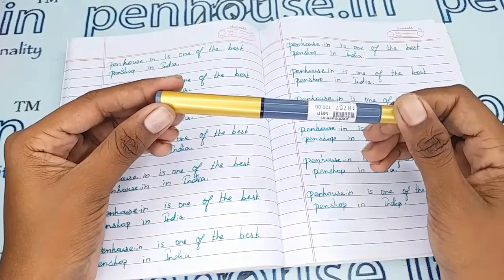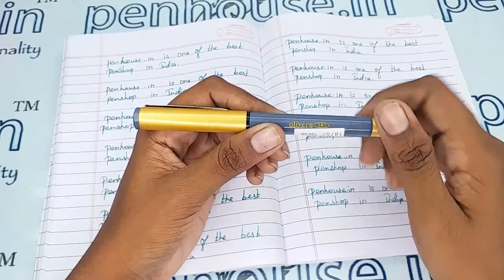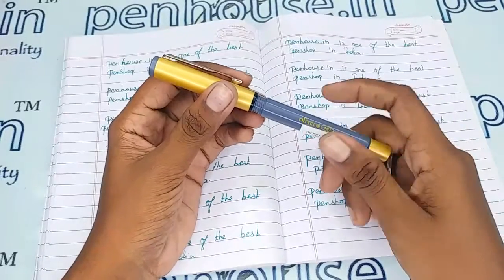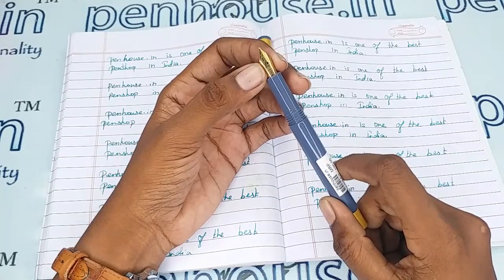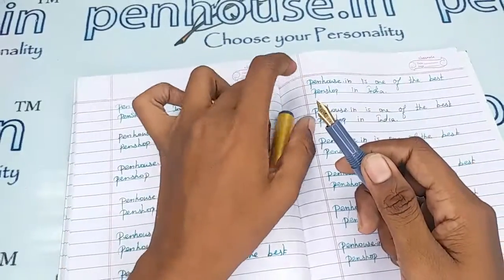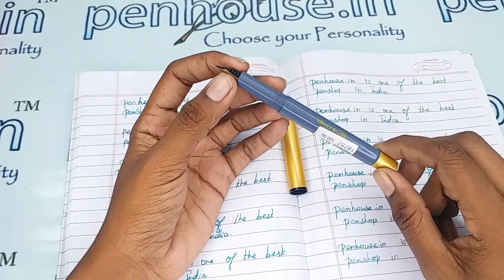Oliver 181 MB Gold Cap Grey Body Medium Nib Eyedropper Model Fountain Pen SKU 18757